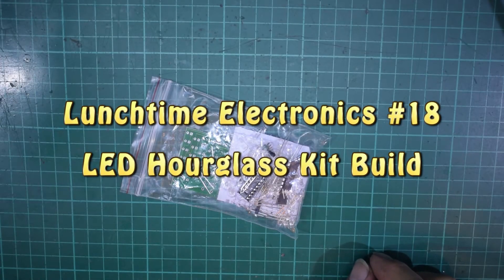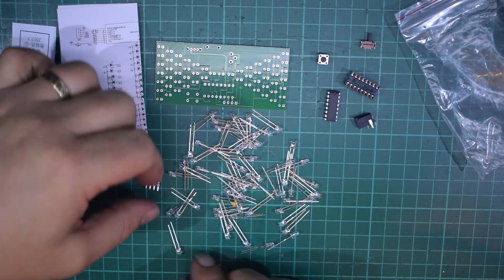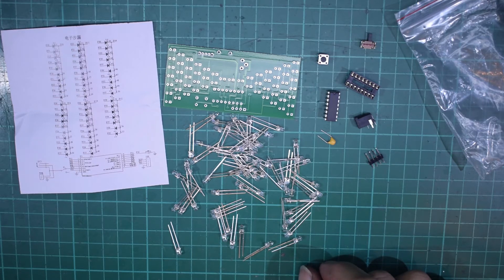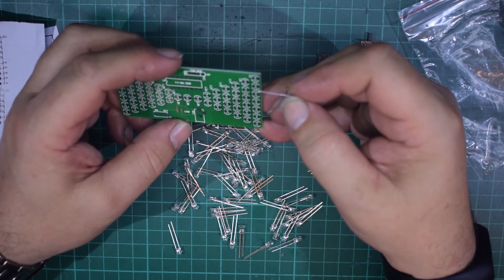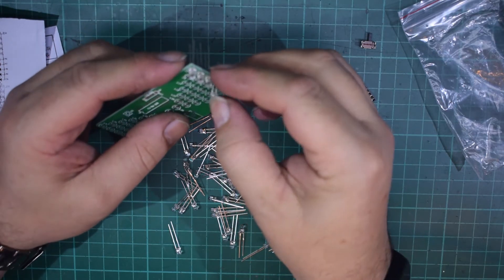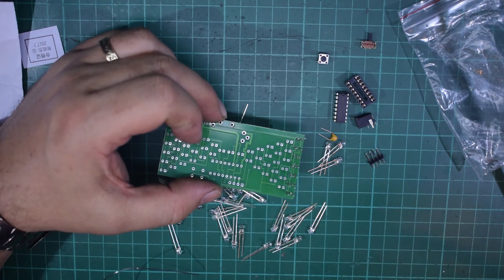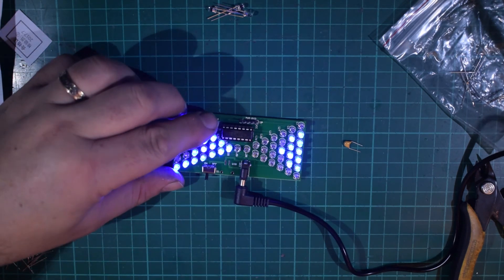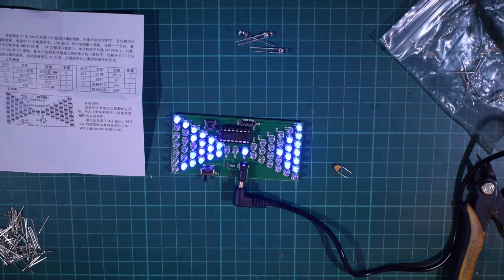Lunchtime Electronics #18 : LED Hourglass Kit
A quick build of a microcontroller powered LED hourglass. Not much to it from an electronics point of view but a good soldering exercise. The most interesting part is being able to change the code and get it to do different patterns.